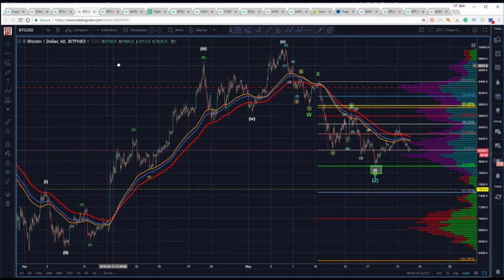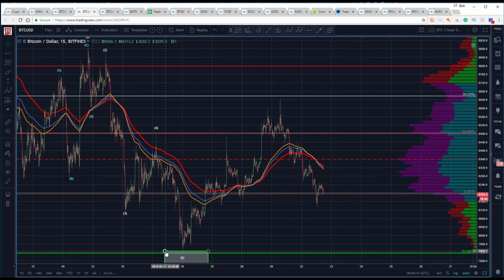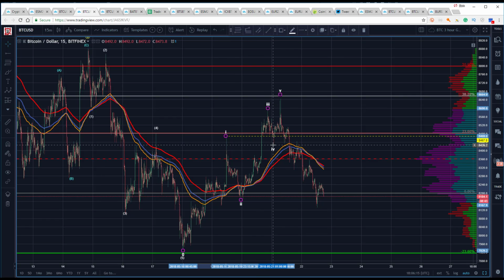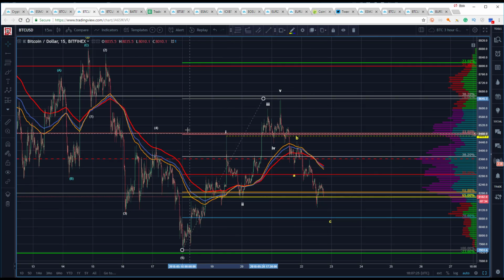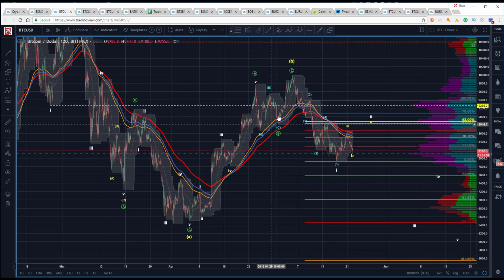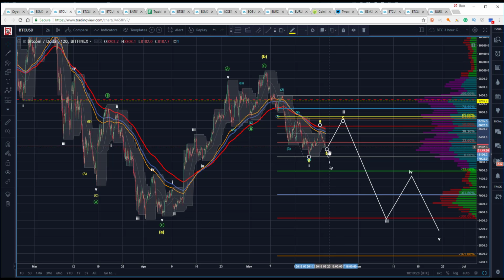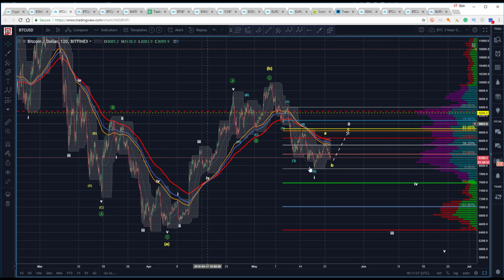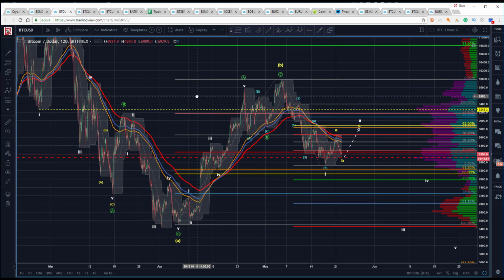Bitcoin Technical Analysis (BTC/USD) : Was that a tell..? [05/22/2018]